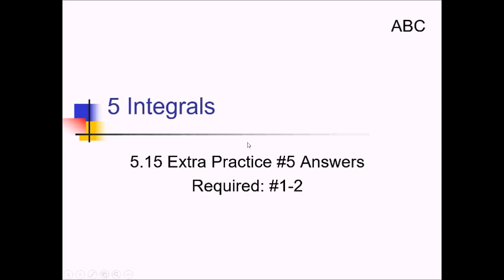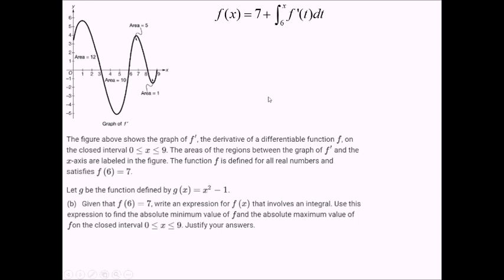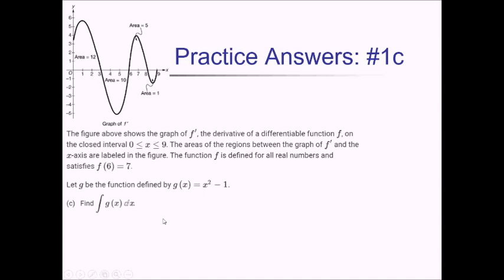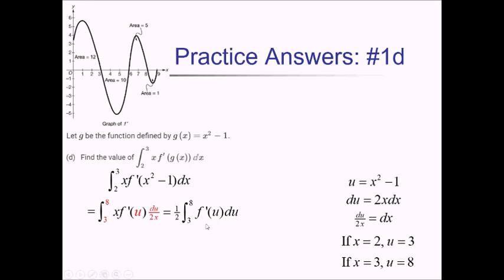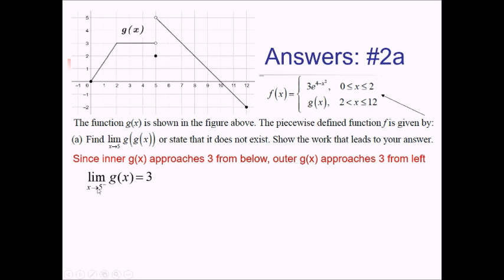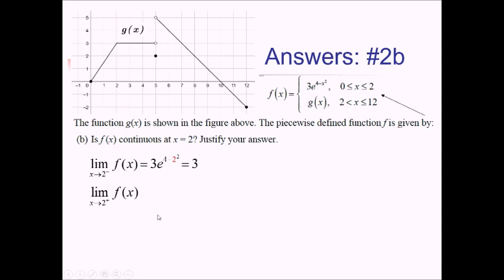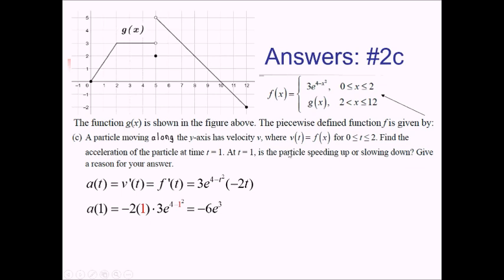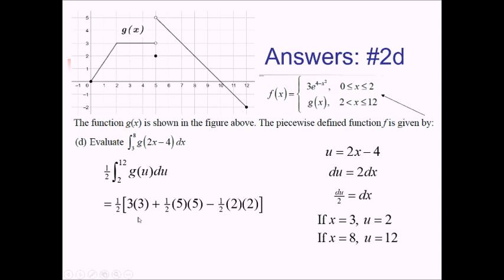Integration by Substitution (Definite): Problem Set #7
Worked problems showing how to find definite integrals of compositions by using Integration by Substitution.

Go here for a PDF and handout to go along with this video